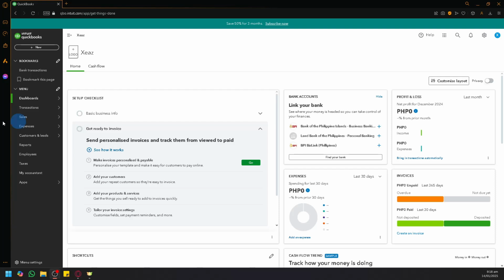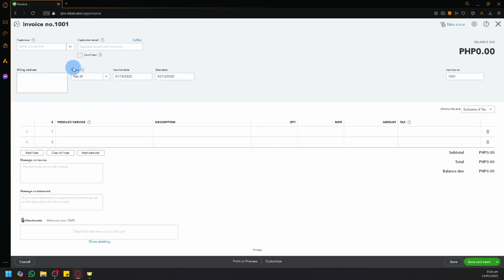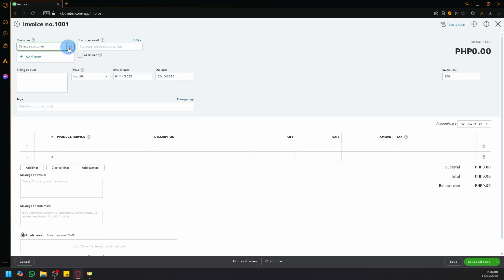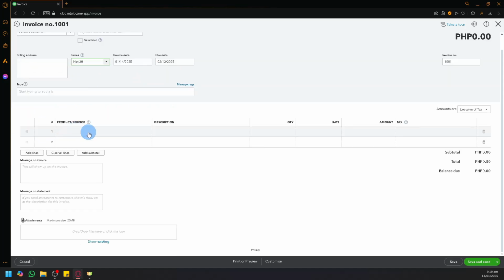How to Use QuickBooks to Create an Invoice (Best Method)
Learn how to use QuickBooks to create an invoice using the best method. This step-by-step tutorial will guide you through the process easily!